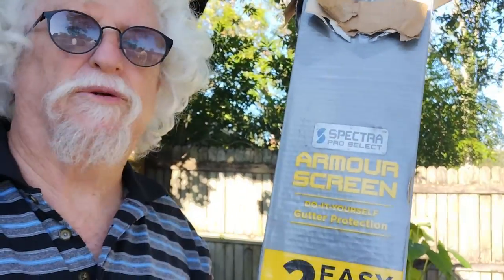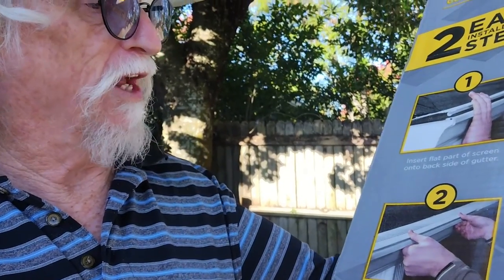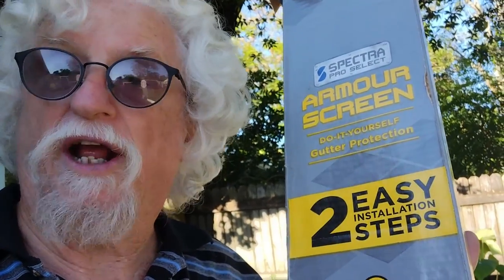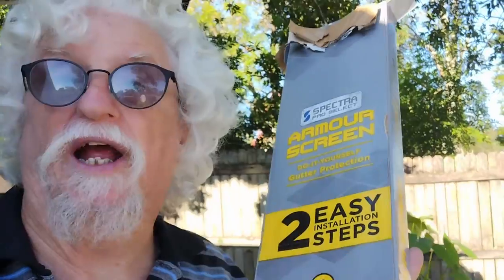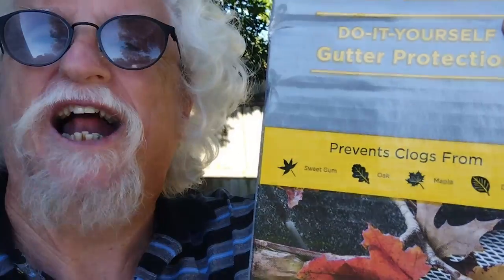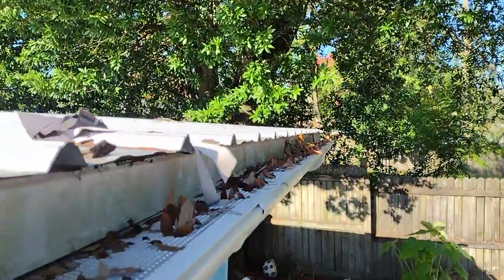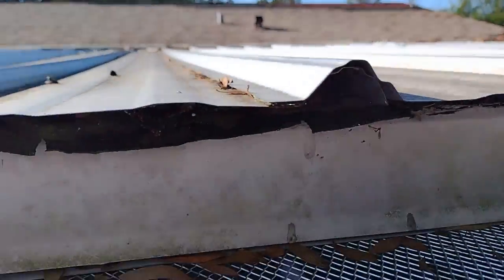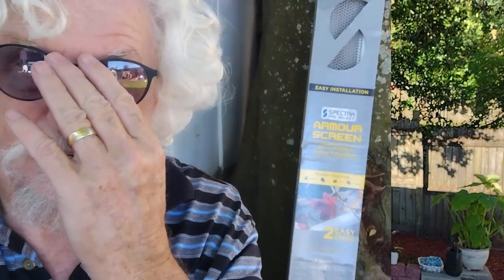Harold's Shed Do Gutter Screens work? Let's find out.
Gutter Screens from Home Depot and Lows